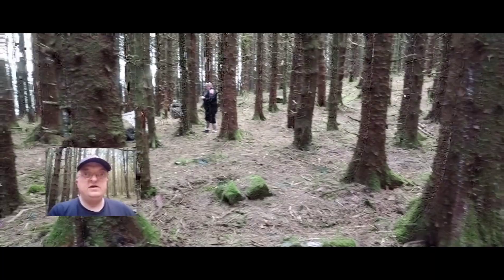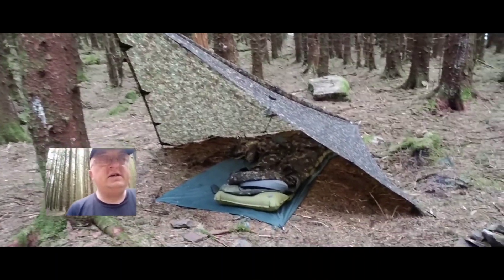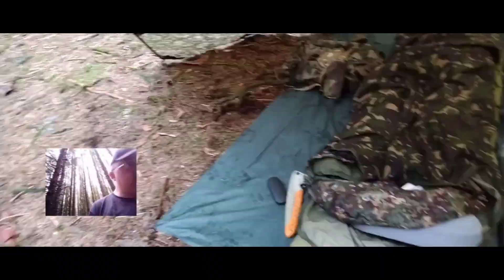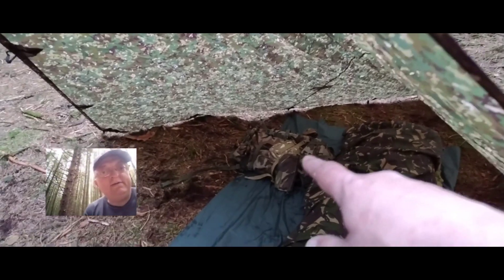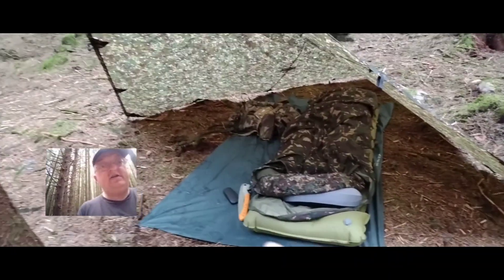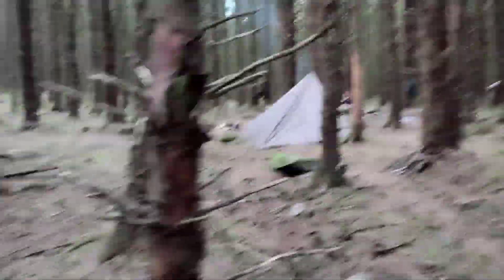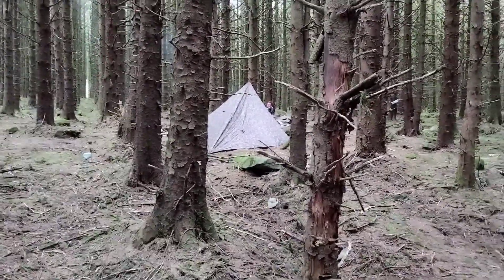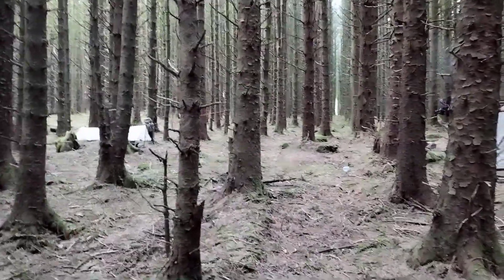Outdoors Vlog 46: Tarp Shelter Camp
Last night I had a camp in the woods with a friend, very last minute planning. For the first time I used my 3x3 tarp in a plow point configuration as my shelter for the night. I had a really good night out.